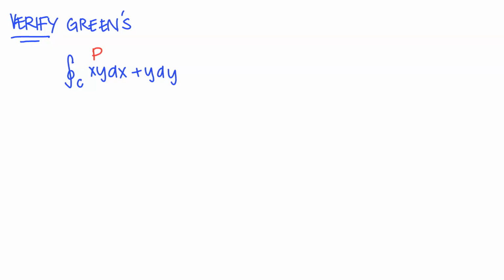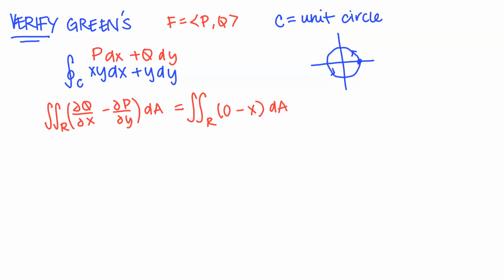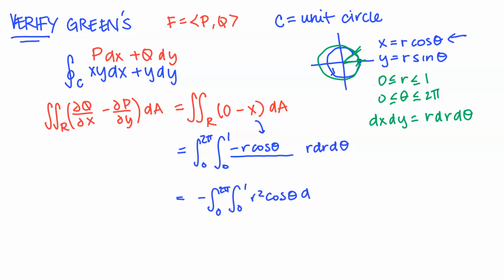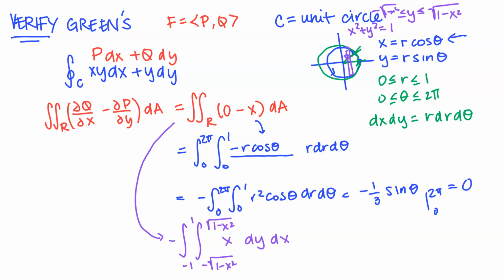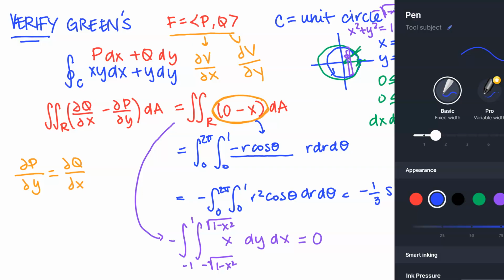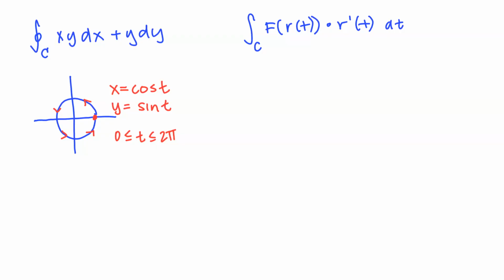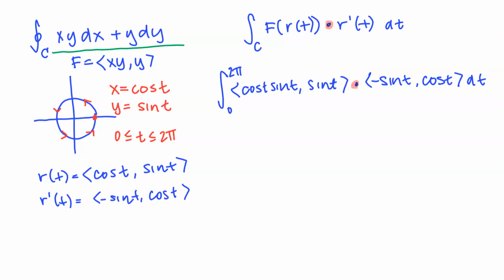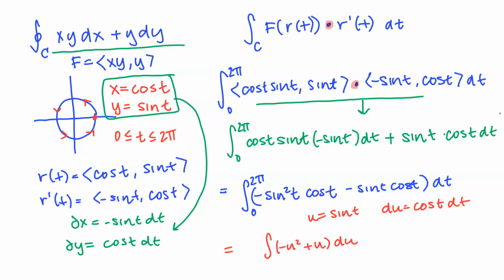Math 252 - Verifying Green's Theorem